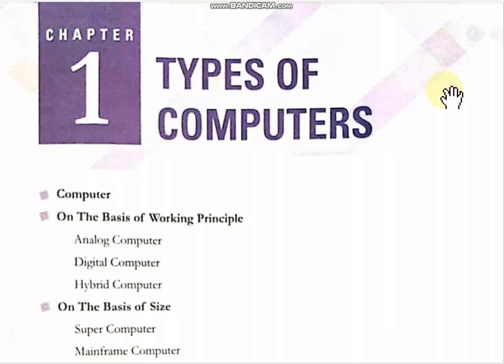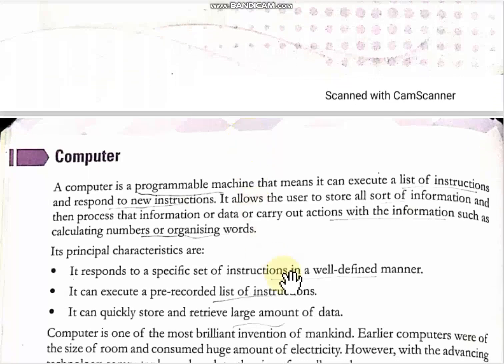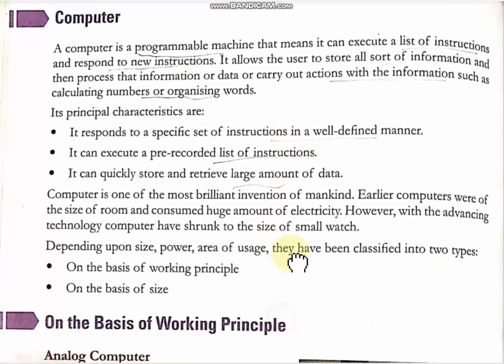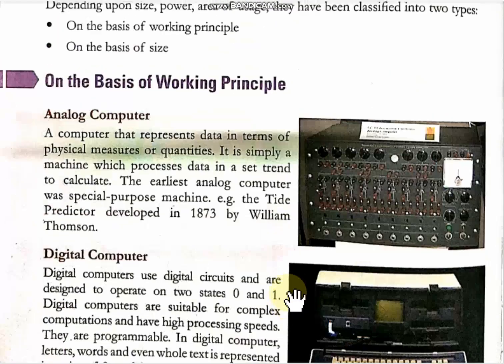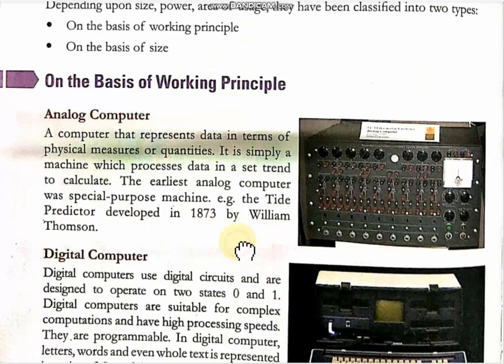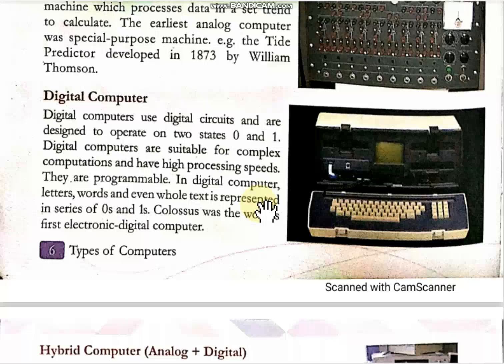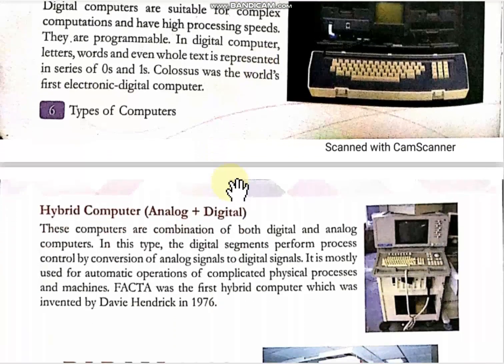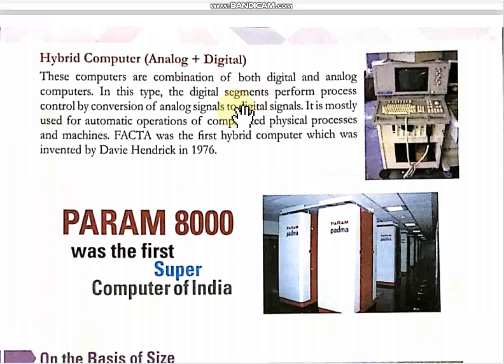Types of Computer Part-1